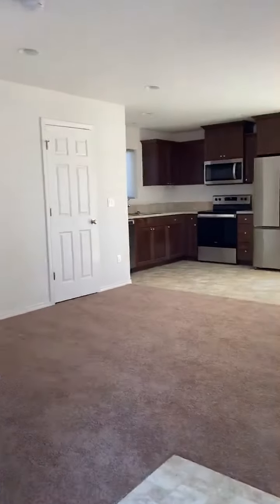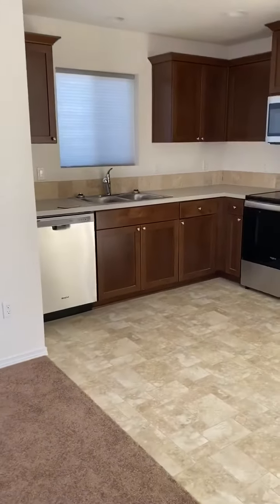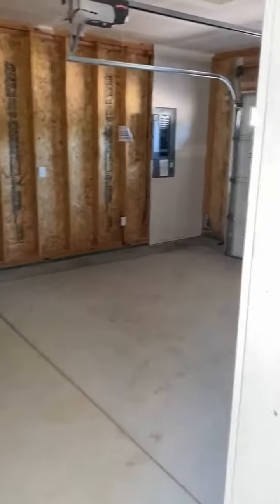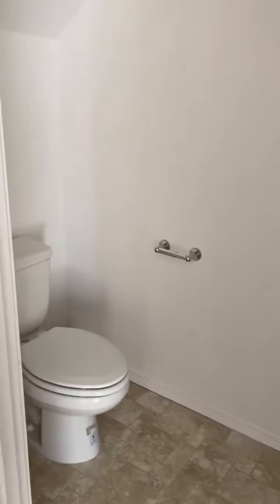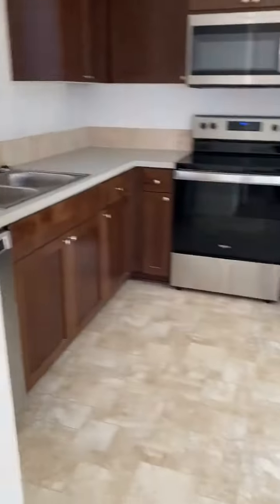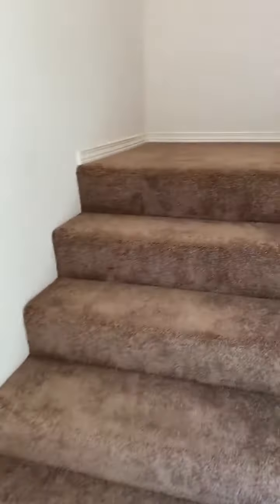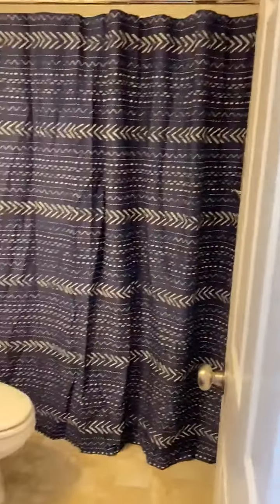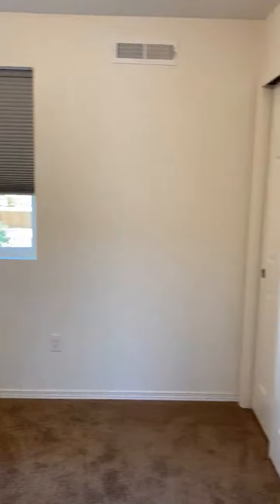August 12, 2020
1324 Ostrander ln CG